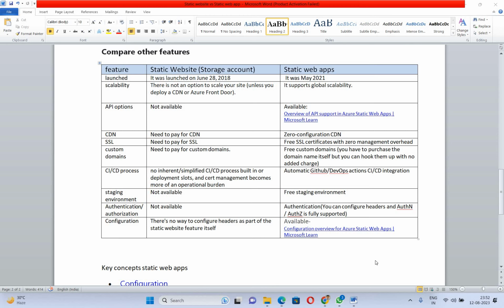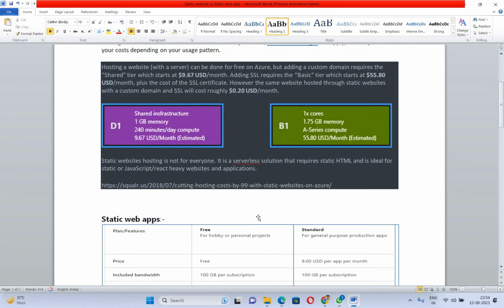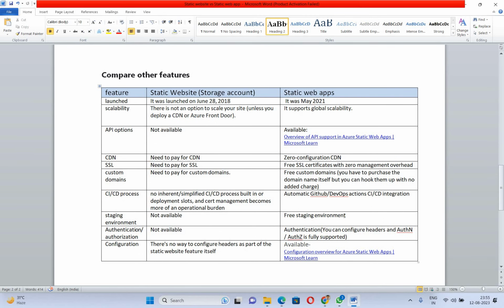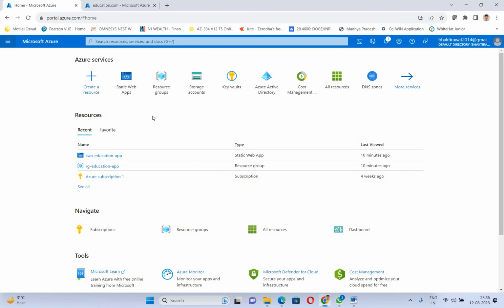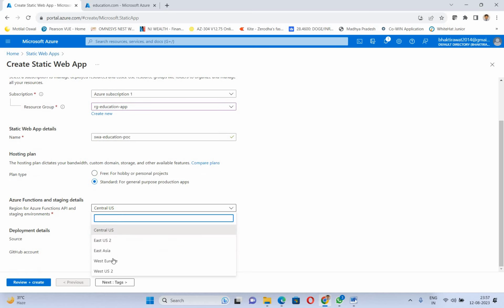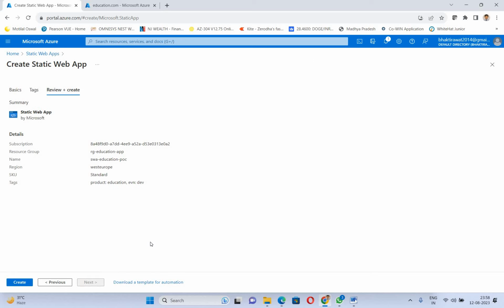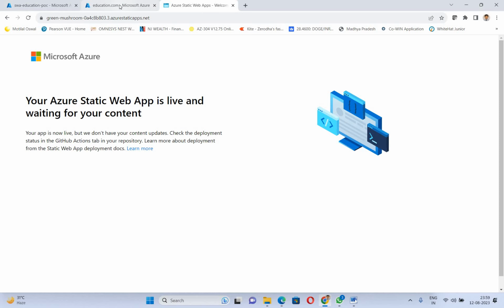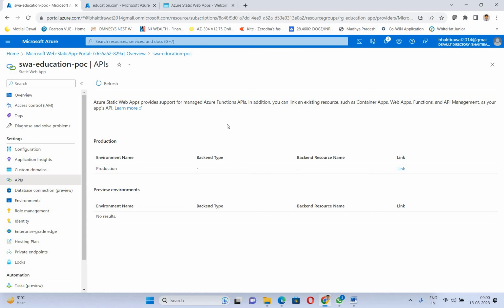Azure Static web apps|Static Website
Azure Static web apps|Static Website (Storage account) | Static web apps
Compare the static Website (Storage account) and Static web apps

Custom Domain | Azure DNS Zone | Create Azure DNS Zone | Create custom domain on Static Web App.